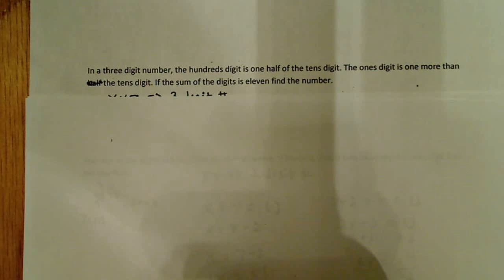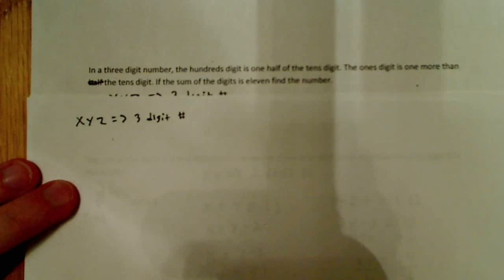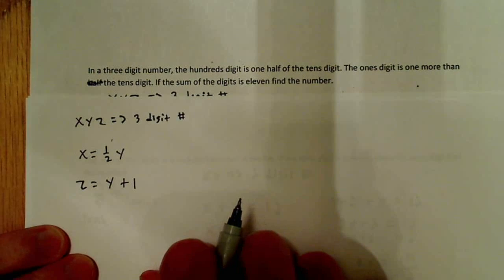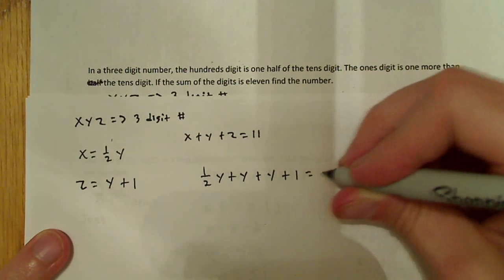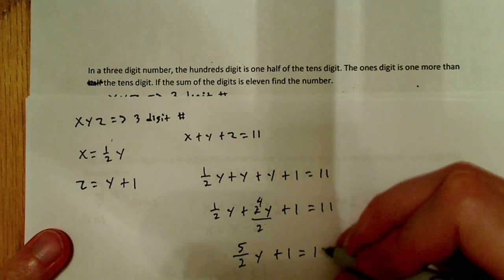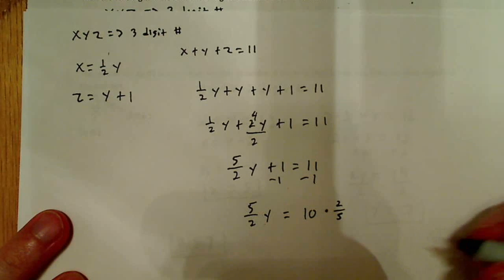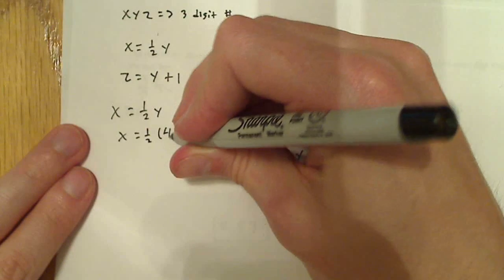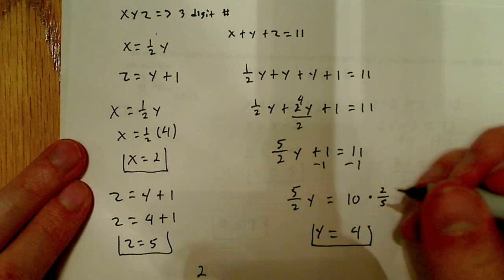Algebra word problem digits 4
In this video I solve an Algebra word problem involving digits in a three digit number. A little more difficult.